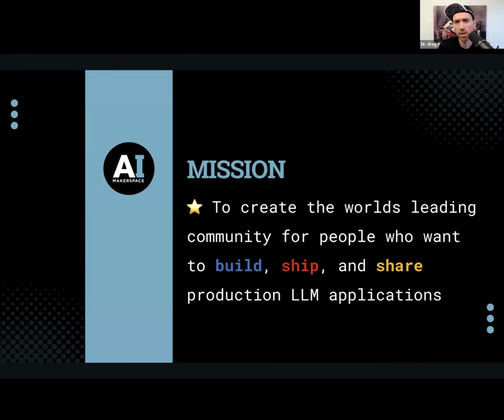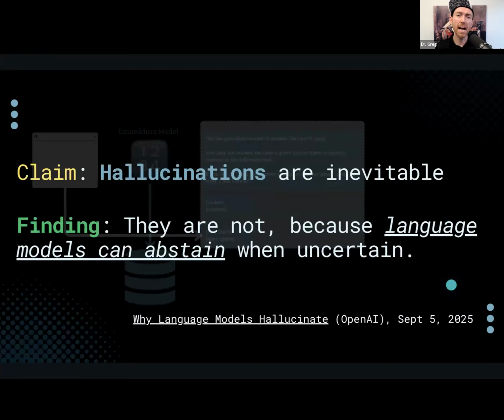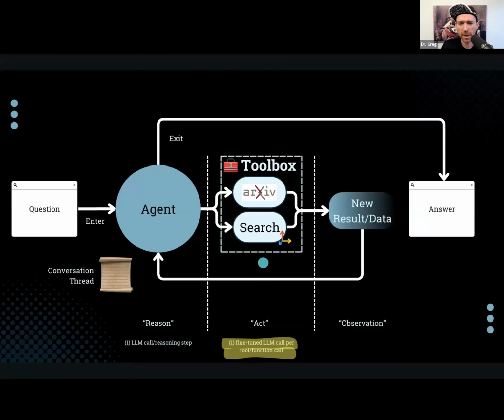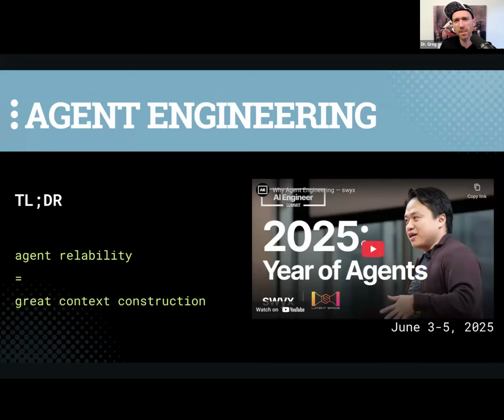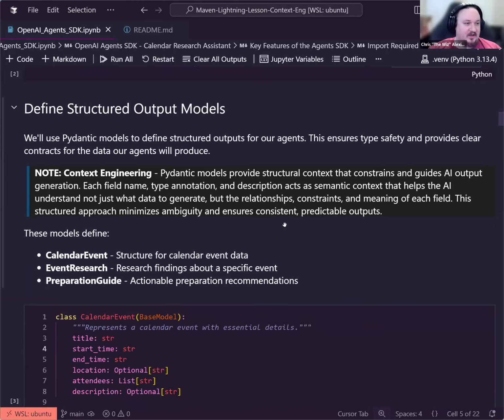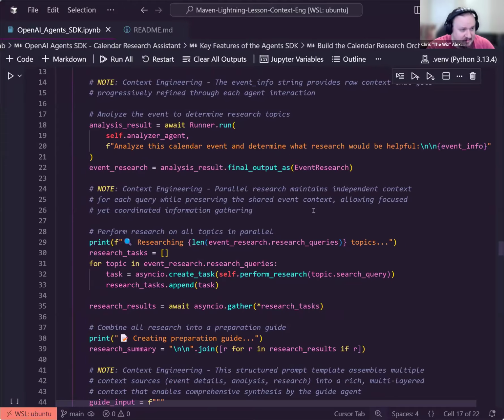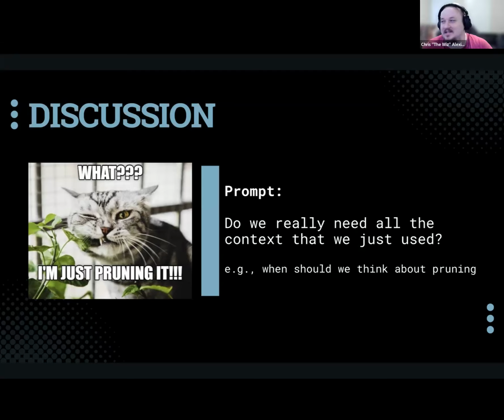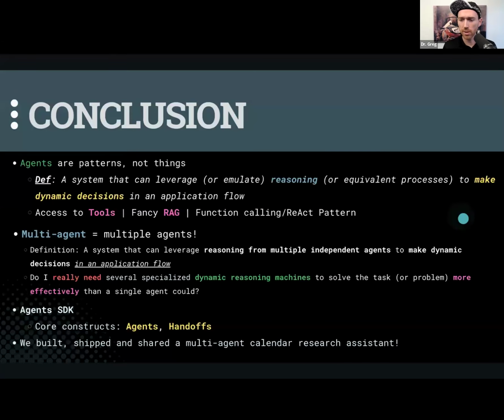Context Engineering for Agents & Multi-Agent Systems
References, ordered by publication date:
- (2025) I think “agent” may finally have a widely enough agreed upon definition to be useful jargon now: I think “agent” may finally have a widely enough agreed upon definition to be useful jargon now
- (2025) The New Skill in AI is Not Prompting, It's Context Engineering

Resources from the talk!

Keep Learning!